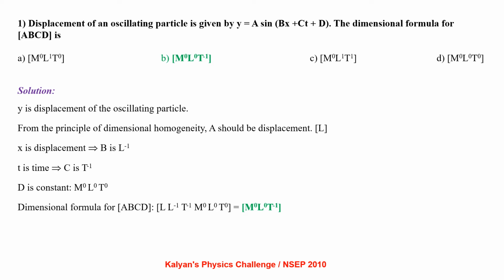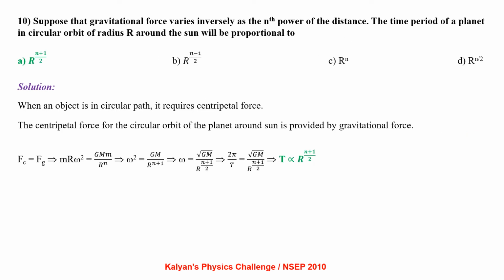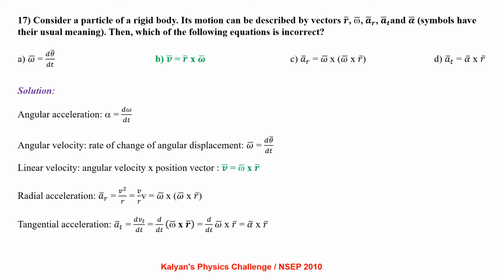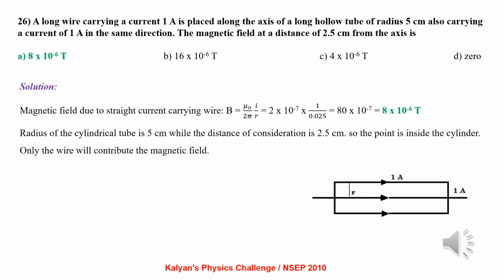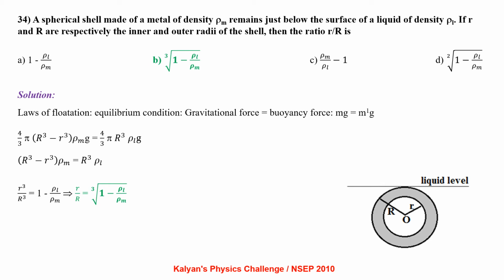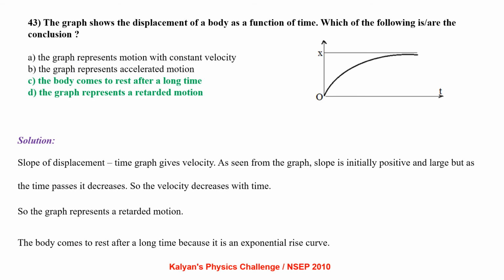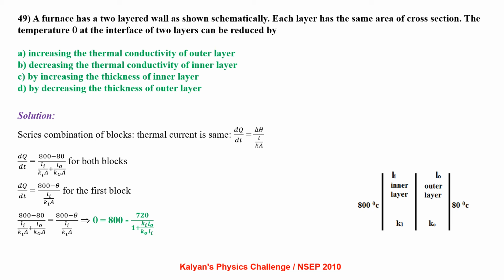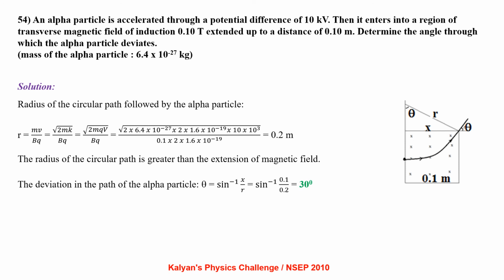NSEP 2010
detailed solutions to National Standard Exam in Physics (NSEP - 2010) paper